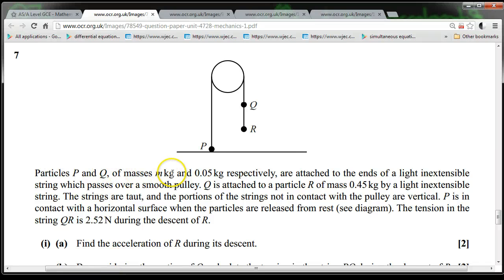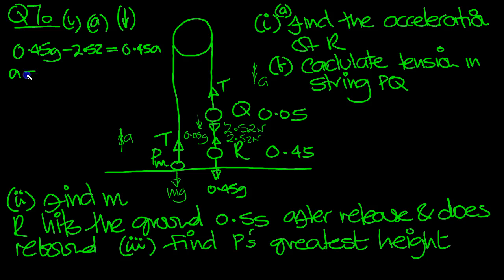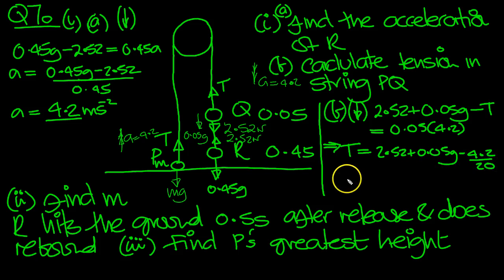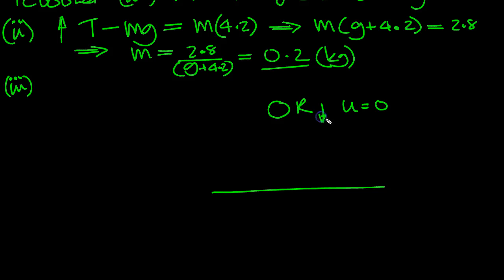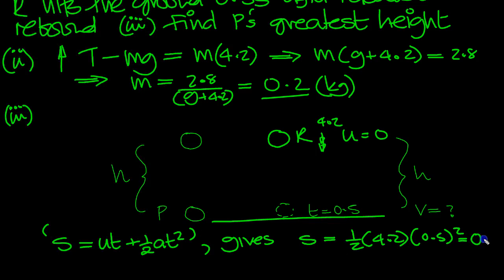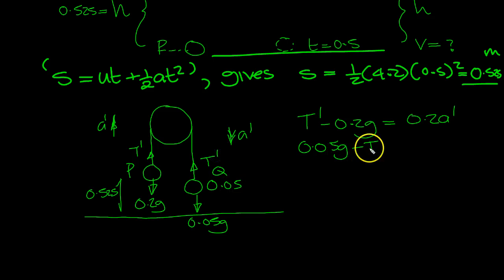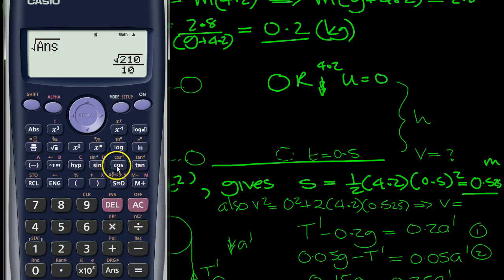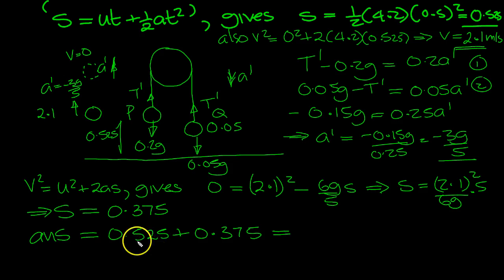M1 OCR January 2012 Q7